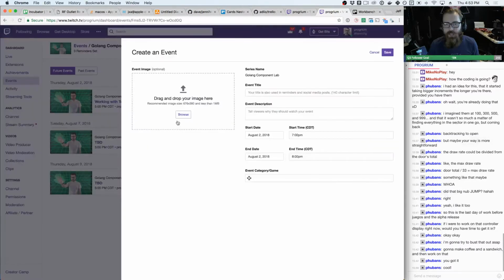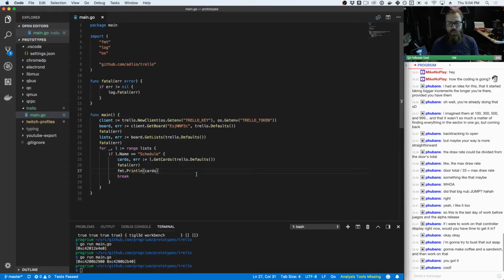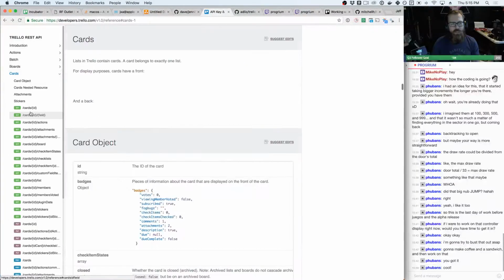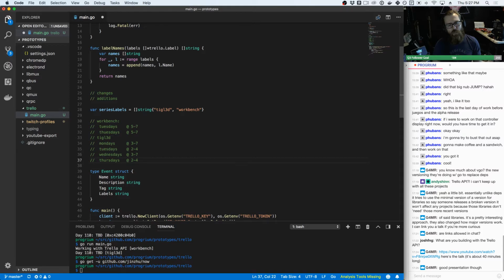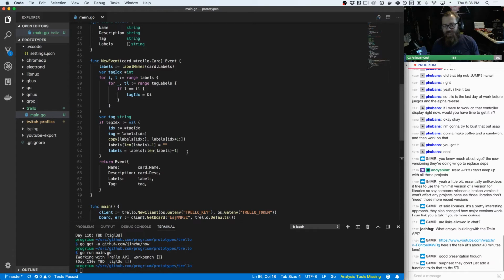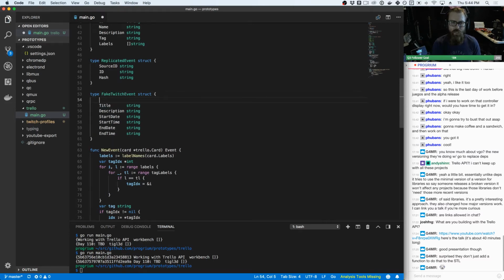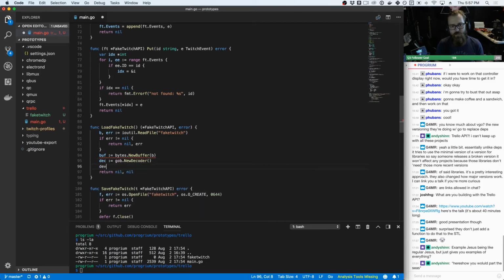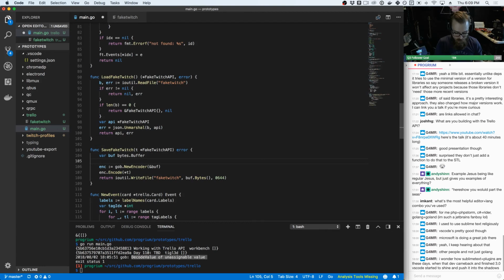Working with Trello API [GCL]